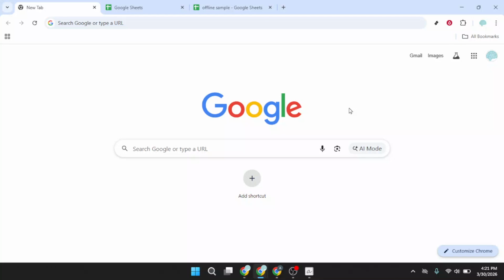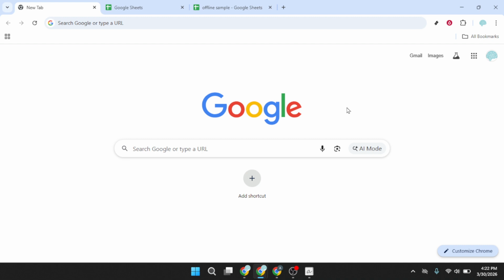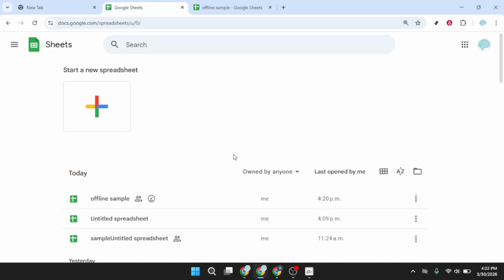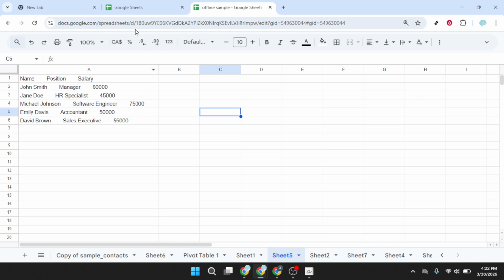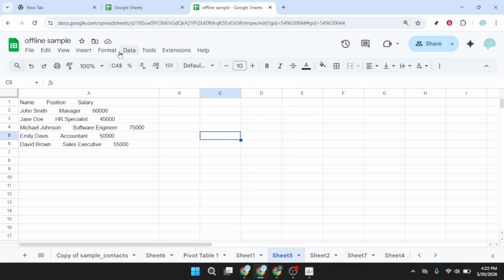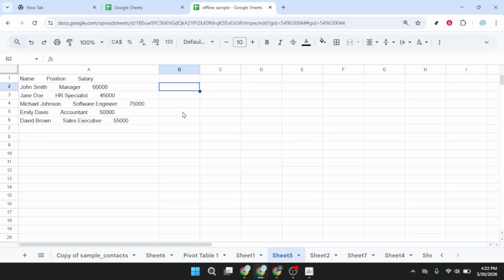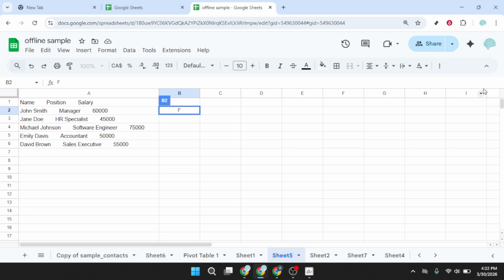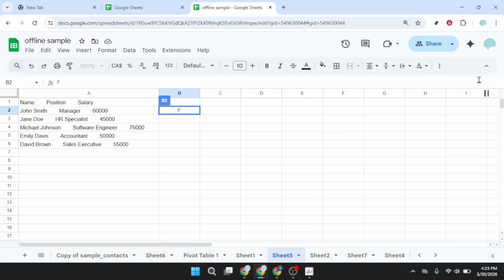How To Fix Toolbar Missing In Google Sheets (Easy Guide)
In this video, we discuss how to fix toolbar missing in Google Sheets to instantly restore Google Sheets menu functions when they accidentally vanish. Understanding how to unhide menu bar Sheets elements and exit full screen mode Google Sheets resolves this instantly. Follow this Google Sheets tutorial for essential tech support tips and customize spreadsheet interface options.

00:00 Intro
00:20 Open Google Apps Launcher
00:30 Select Google Sheets
00:40 Choose a Spreadsheet
00:50 Spreadsheet Loading
01:01 Use Keyboard Shortcut Ctrl+Shift+F
01:12 Toolbar Reappears
01:21 Troubleshooting Shortcut if Inactive
01:35 Locate Interface Arrow Icon
01:48 Click Arrow to Show Menus
02:00 Toggle Visibility for Screen Space
02:10 Summary of Methods
02:20 Restoring Workspace Functionality
02:30 Outro